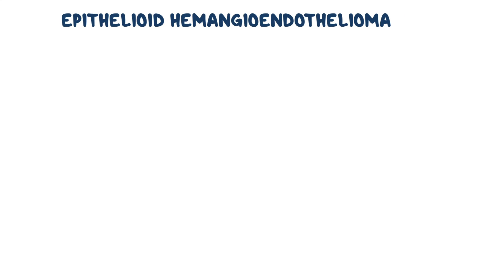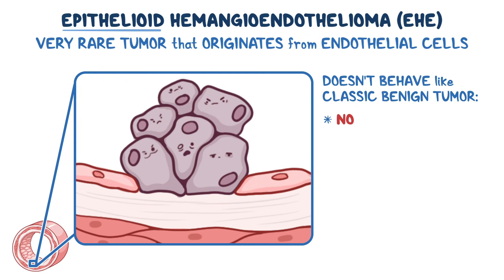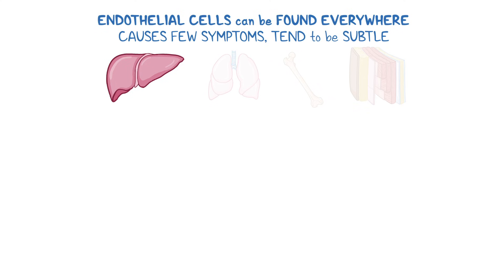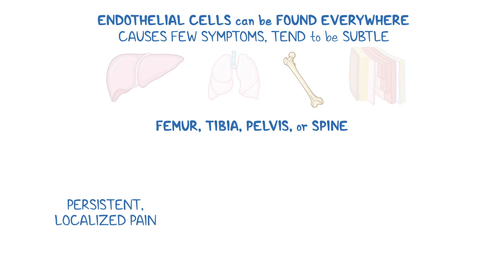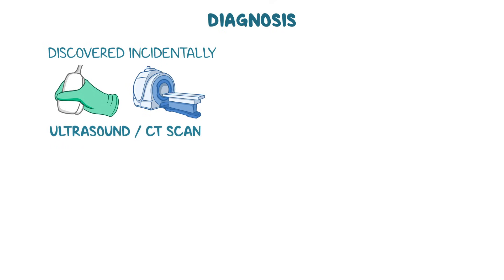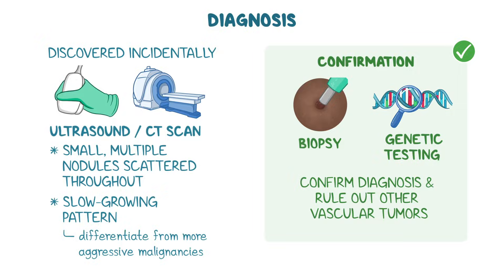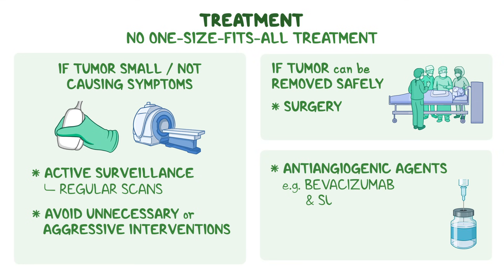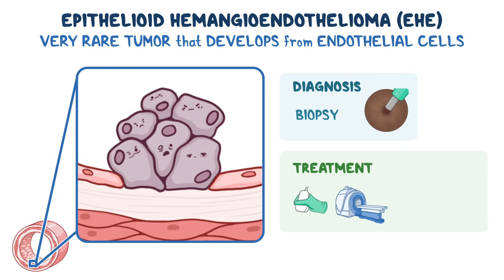Epithelioid hemangioendothelioma (Year of the Zebra 2025)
What is epithelioid hemangioendothelioma? Epithelioid hemangioendothelioma, or EHE, is a very rare tumor that develops from endothelial cells lining the inside of blood vessels.